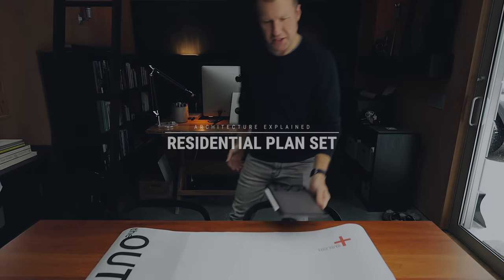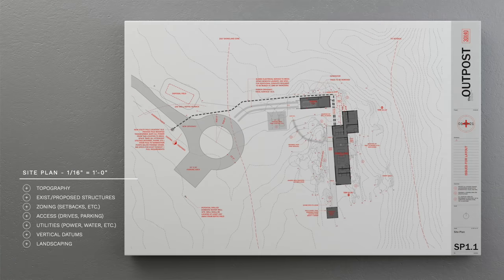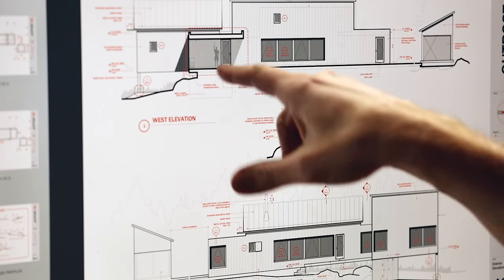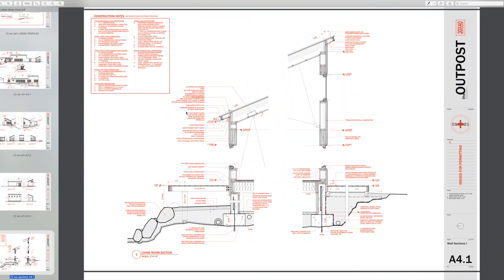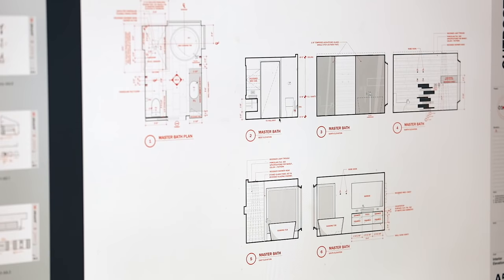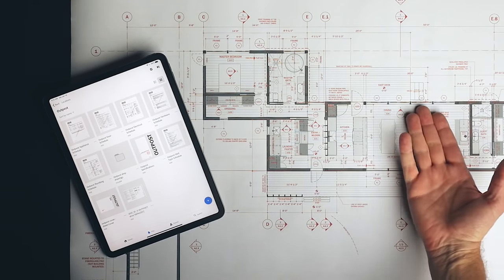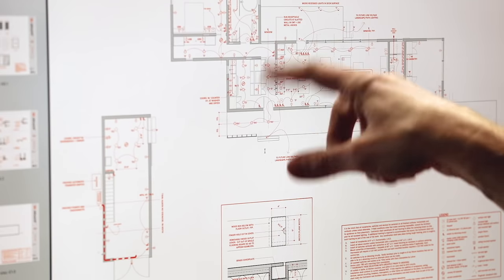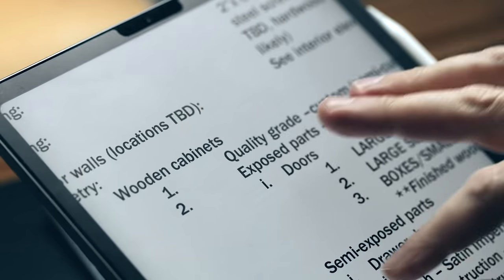What's in my set of architectural documents? Sharing everything: drawings, schedules, + specs.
Drawings, schedules, specs.; I'm sharing all the deliverables I create for a typical custom residential project in the studio. Constructing a home involves thousands of decisions and the architectural design process is designed to document and catalog those decisions and convey that information to the entire project team: clients, contractors, consultants; anyone responsible for helping us construct our architecture.
Even for a small home, the number of decisions - from foundation to finish - can feel overwhelming. The more you draw + document before construction, the more control you'll have over the finished product. Anything you don't draw or document is simply a decision you're choosing to defer to someone else to make.
The drawings shown here are an in-progress set of documents, I still have stair plans, a finish schedule and interior details to complete. Typically, I'll release two packages of information: a shell package for the exterior shell of the structure and an interiors package. The first helps construction to proceed quickly and once under way, I'll develop the interior design, finishes and details with the client completing those during the early phases of construction. Also not shown are my consultant's drawings, which - for this project - consists of a set of structural engineering drawings.

Timestamps:
00:00 Intro printing + stamping the set
00:18 Drawings are just one tool available to us
00:37 Are more drawings better?
01:29 Cover sheet and general notes
01:54 Site plan
03:00 Plans (foundation, floor, roof)
04:42 Exterior elevations
05:29 Wall sections
07:48 Interior elevations (personal favorite)
08:50 Plumbing schedule
10:11 Window and door elevations/details/schedules
12:42 Wall types
13:47 Electrical plans
14:32 Specifications
17:03 Deferring decisions
18:50 Mid-Winter (in Maine)
19:06 Download my Specs.